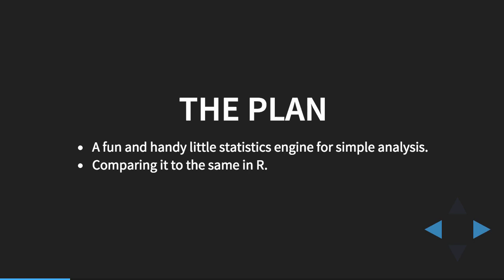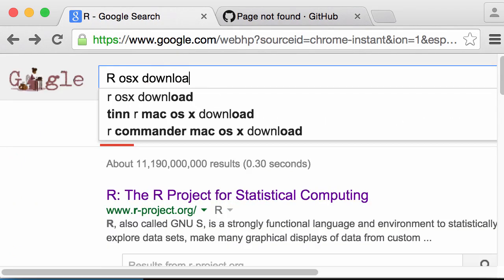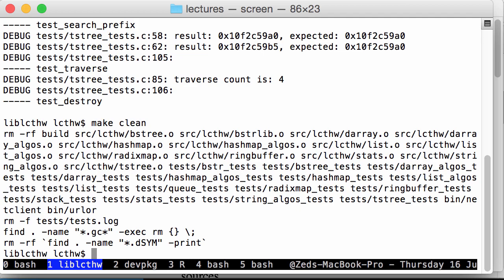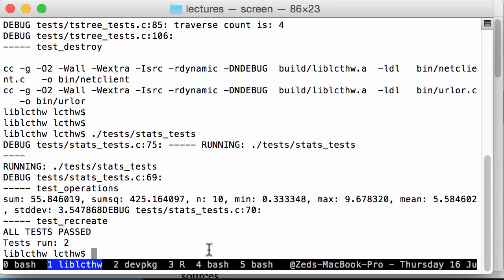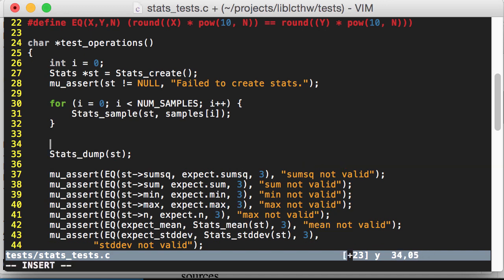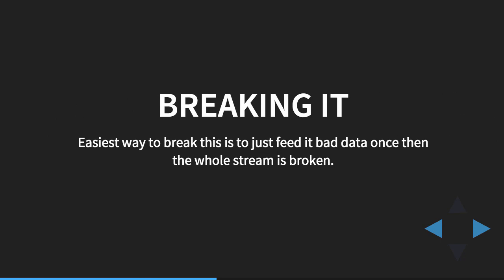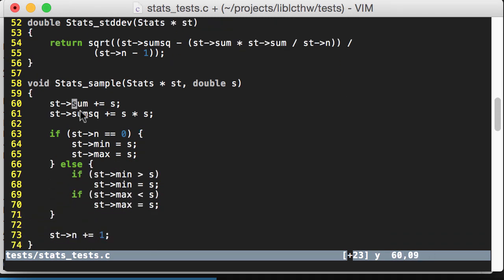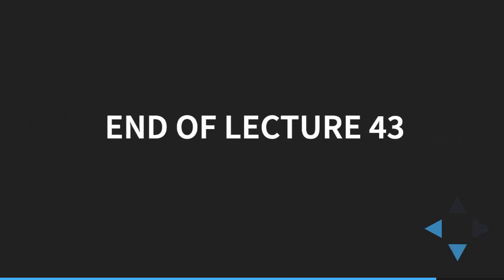43 - A Simple Statistics Engine Learn C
A Simple Statistics Engine

* A fun and handy little statistics engine for simple analysis.
* Comparing it to the same in R.

Comparing Test vs. R

I'll use R to show you how this works vs. normal calculations using all data.

Easiest way to break this is to just feed it bad data once then the whole
stream is broken.

* Convert the ``Stats_stddev`` and ``Stats_mean`` to ``static inline`` functions in the ``stats.h`` file instead of in the ``stats.c`` file.
* Use this code to write a performance test of the ``string_algos_test.c``.
  Make it optional, and have it run the base test as a series of samples, and then report
  the results.
* Write a version of this in another programming language you know.  Confirm that this
  version is correct based on what I have here.

* Write a little program that can take a file full of numbers and spit these statistics
  out for them.
* Make the program accept a table of data that has headers on one line, then all
  of the other numbers on lines after it are separated by any number of spaces.  Your program
  should then print out these statistics for each column by the header name.